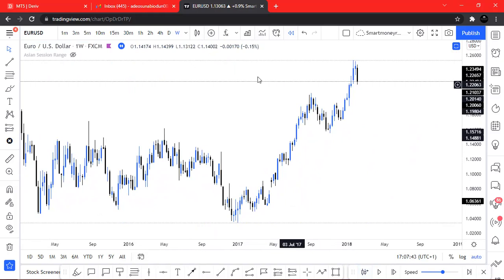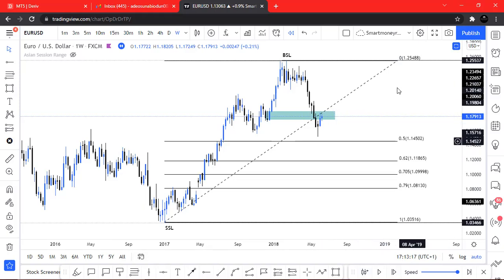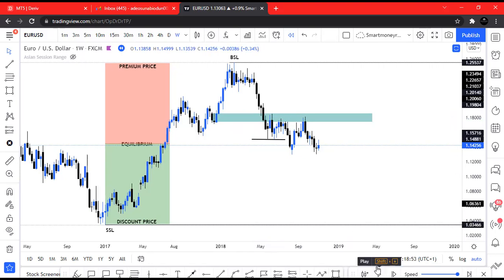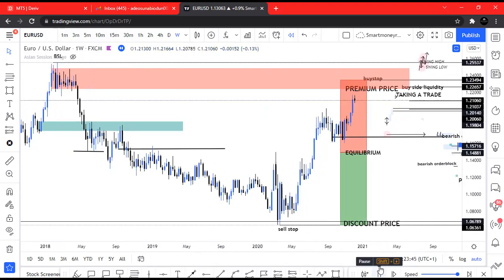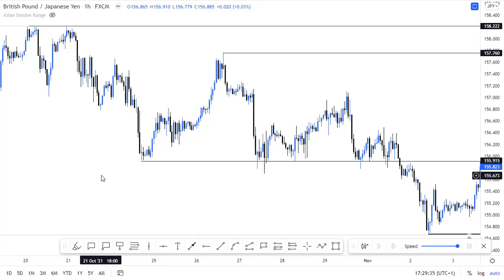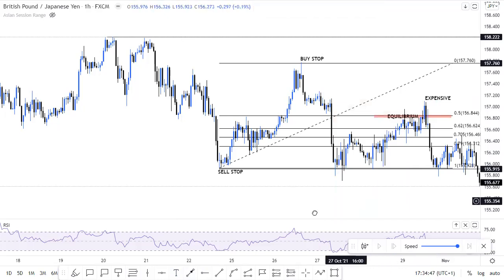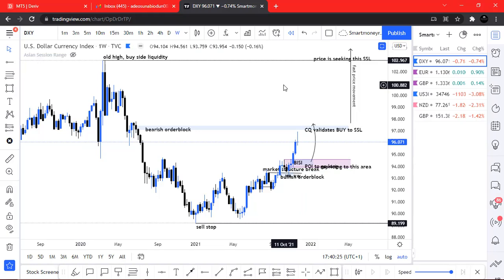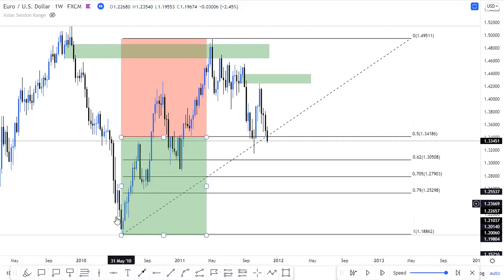3. SMART MONEY PREMIUM VS DISCOUNT ENHANCED